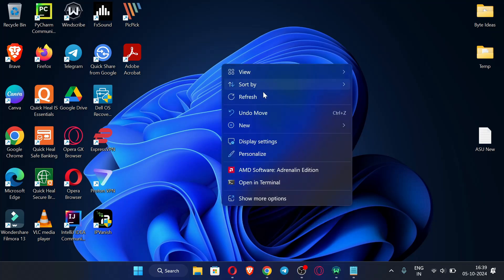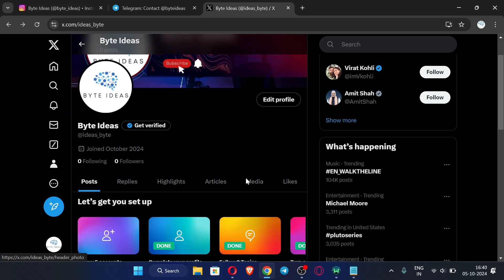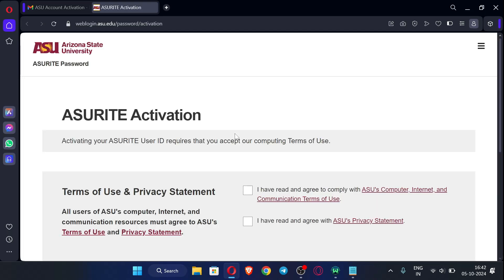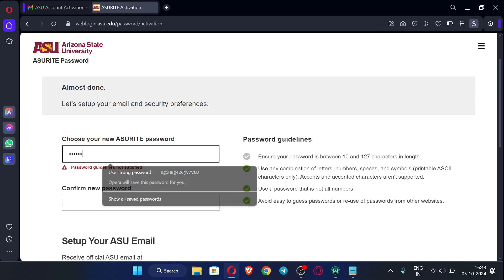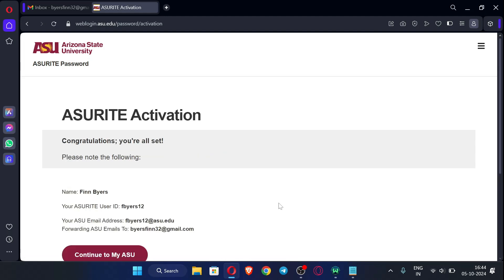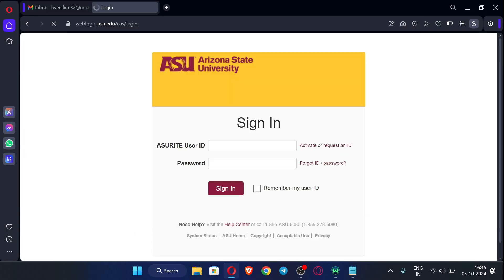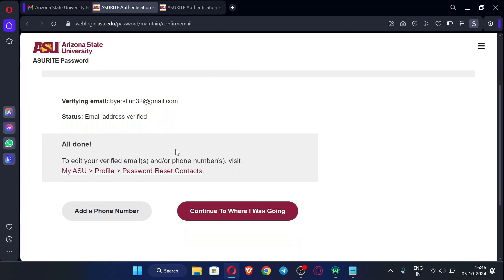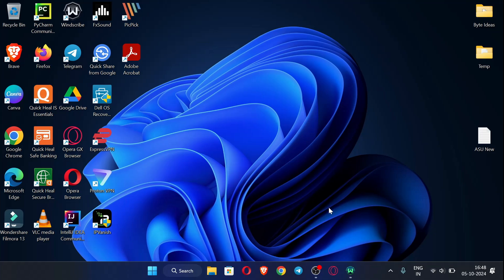How To Activate Edu Mail For Azure ? | GitHub Student Developer Pack | Part 02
In this video I have explained how you can activate your account and get your Edu mail. After doing this process, you will be getting your Edu mail and you can use it for Microsoft azure student portal, GitHub student developer pack and so on. Watch the video completely without skipping to understand better.